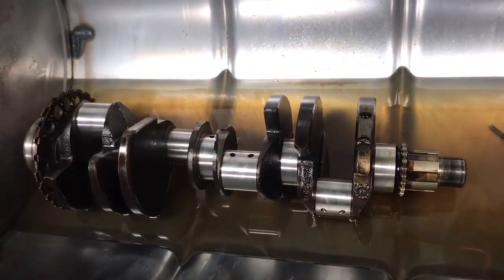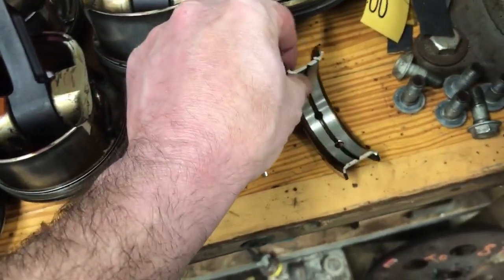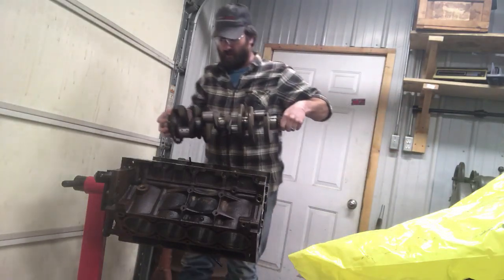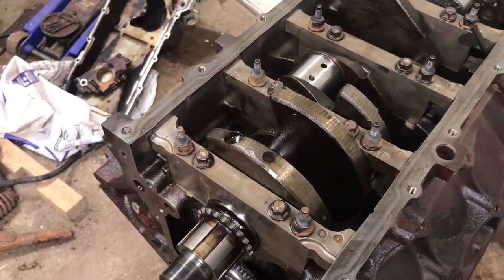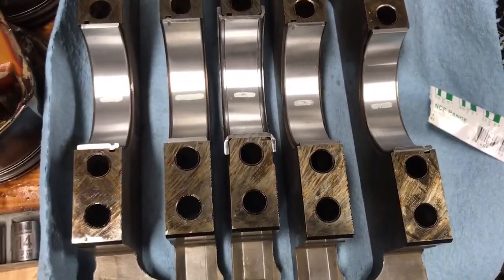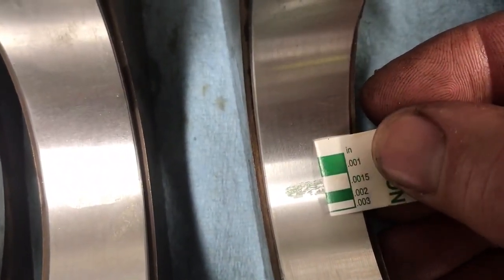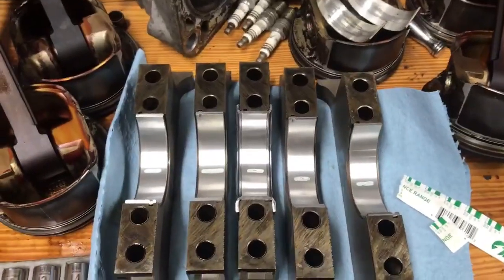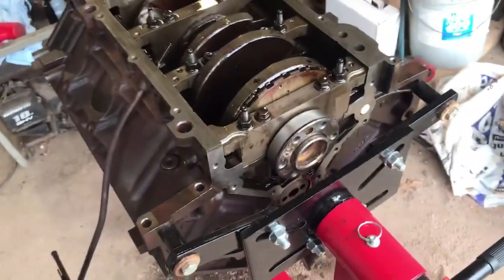"New" Used Engine Update #7, Crankshaft is IN!!!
Slowly making progress, but the crankshaft is in! One step closer. Got a bunch more cleaning to do before anything else goes back together. Thanks again for watching!